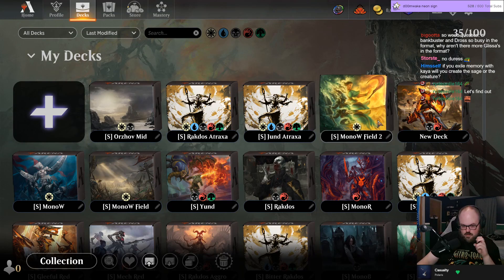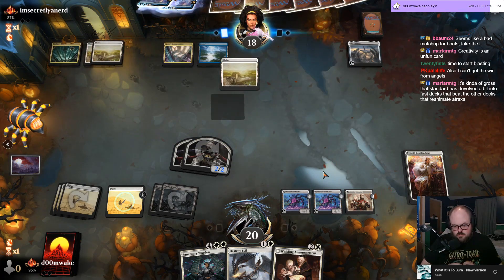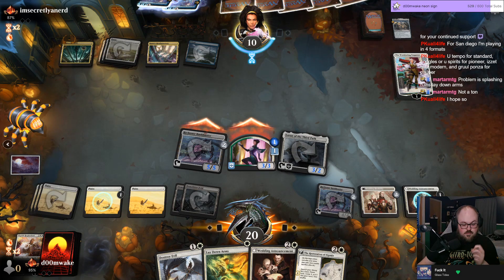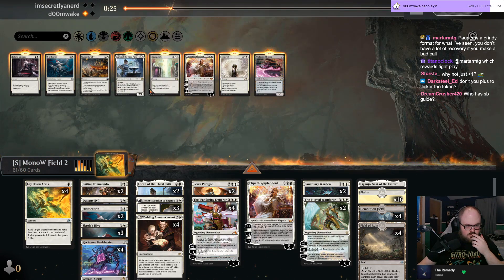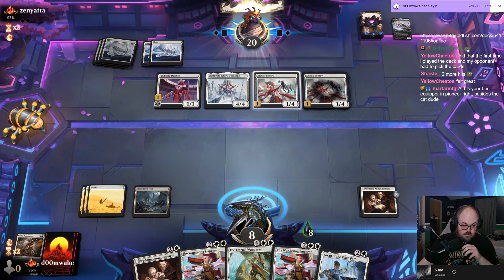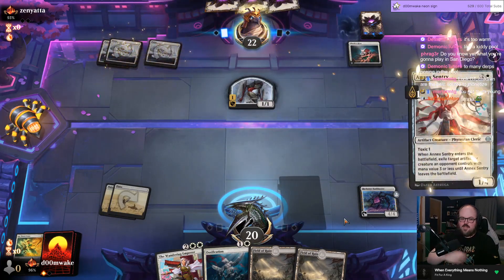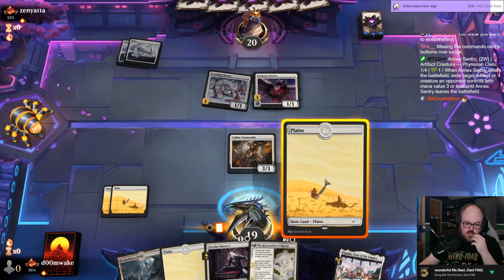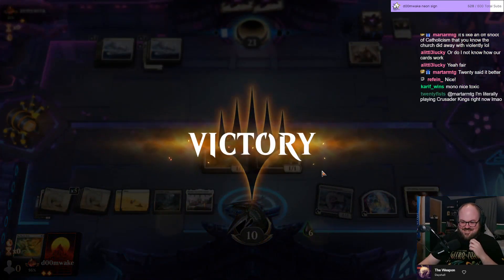I Dissed this Deck but Now I LOVE IT! | Mono White Field | Top Mythic | Standard | MTG Arena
Match Timestamps:
00:00 Round 1
01:10 Round 2
13:47 Round 3

Powered by Gloomshot (vers 0.5.6 sphinx 2.7.23 | extra padding)
Original length: 36m30s. Gloomshot edited this down 19%.